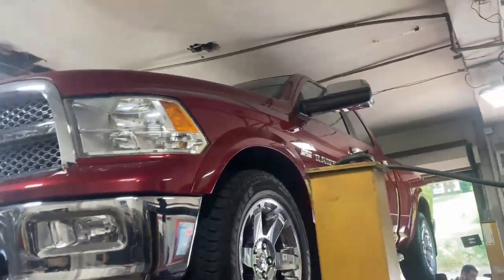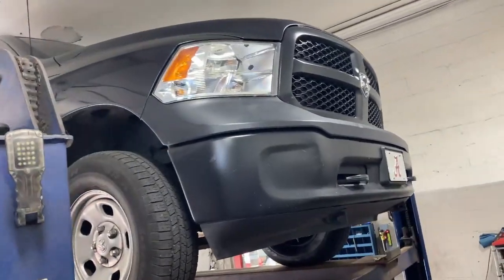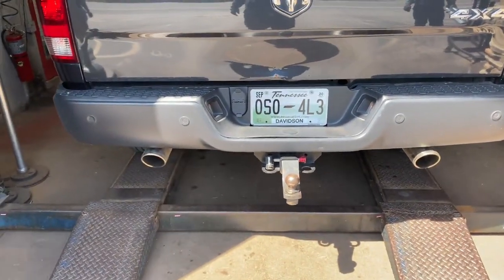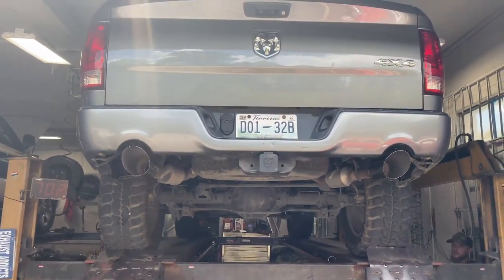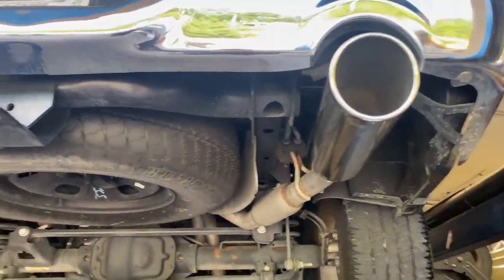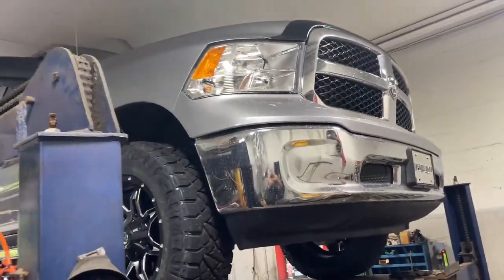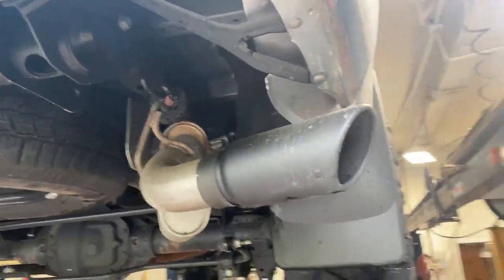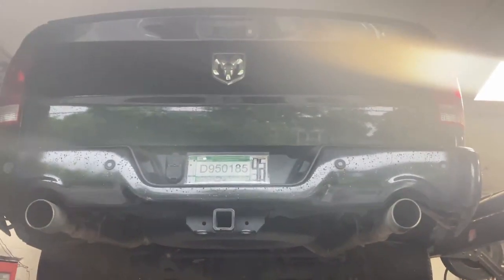Top 5 BEST BUDGET EXHAUST for RAM 1500 5.7L HEMI!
Top 5 BEST BUDGET EXHAUST (Under $1,000) for RAM 1500 5.7L HEMI!